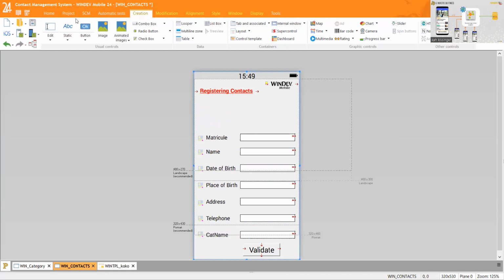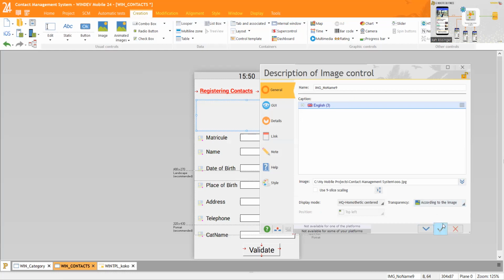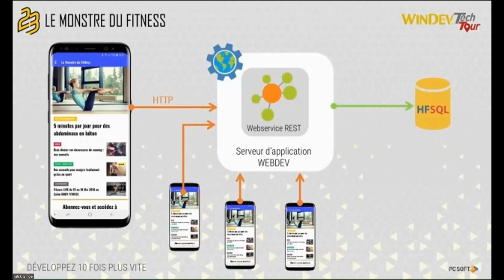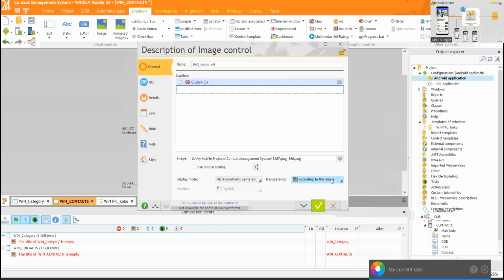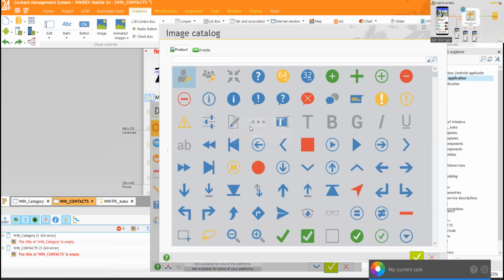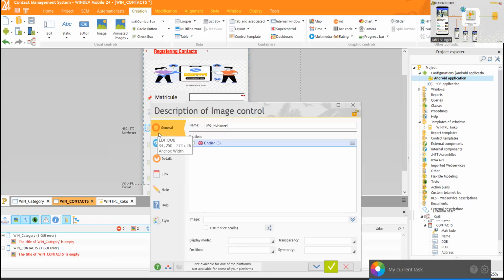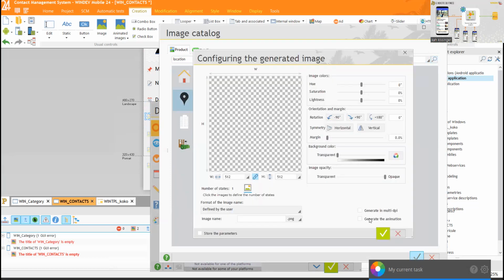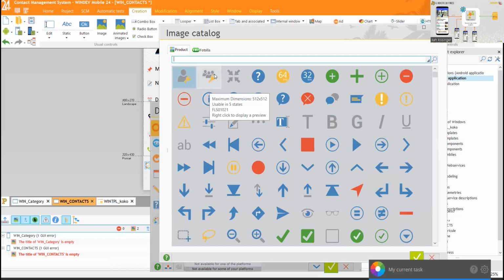1.4 (K'Teck4Developers) Introduction to UI /UX Design 0. By KAH KISSINGER@K2SOFT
Mobile Programming is the process of developing softwares for mobile platforms. Windev Mobile is a product from PC Soft. The PC soft Product consist of Windev for the development of desktop applications, Webdev for the development of SaaS and Windev Mobile for the development of Mobile Applications. PC SOFT products are cross platform. Windev Mobile in itself is a cross platform mobile development IDE.